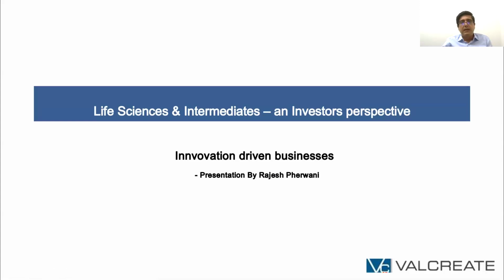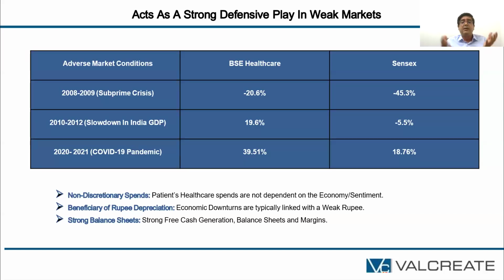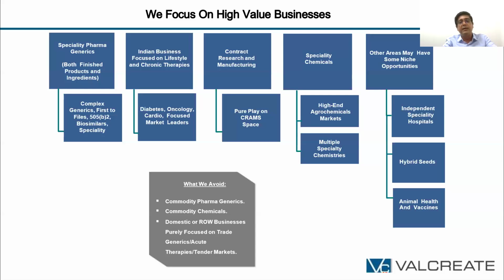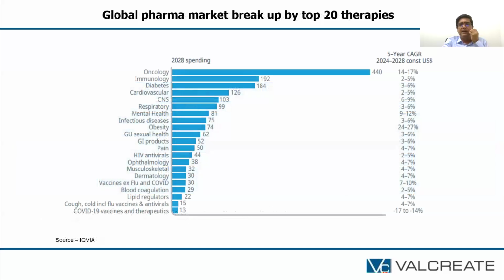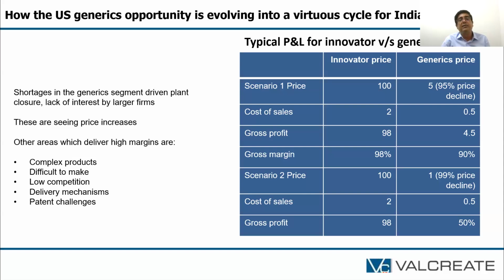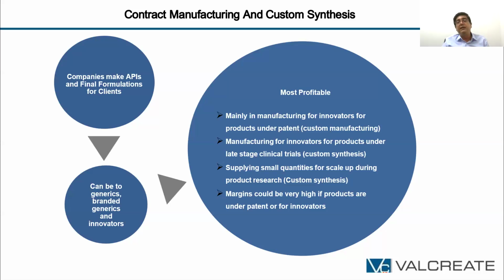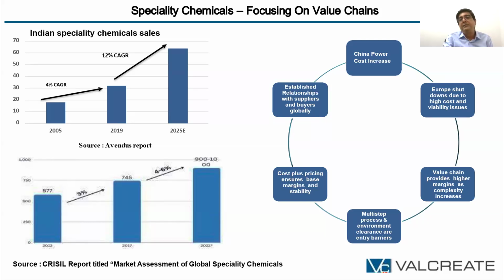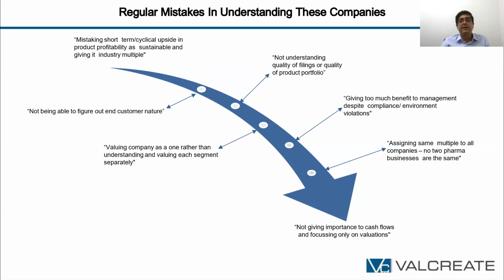Masterclass on Pharma sector by Mr Rajesh Pherwani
Key points covered in the session:
1. Niche Edge of Pharma and Intermediates: Insights into specialized areas offering a competitive edge.
2. Pharma Sector - A Long-Term Value Creator: Discussion on how the sector consistently generates value over the long term.
3. Key Segments of Pharma Companies: Breakdown of the core segments driving the pharma industry.
4. Avoiding Pitfalls in Pharma: Guidance on which spaces to avoid and where to focus within the pharma sector.
5. Evaluating Companies: Criteria for assessing potential investments in pharma companies.
6. Global Pharma Market Breakdown: Analysis by regions, product types, and top 20 therapies.
7. Specialty Medicines: Understanding their significance and global market share.
8. Opportunities in U.S. Generics: Exploration of the generics market in the United States.
9. Contract Manufacturing and Custom Synthesis: Factors driving the outsourcing trend.
10. Specialty Chemical Value Chain: Overview of the value chain within specialty chemicals.
11. Identifying Multibaggers: Characteristics of companies that offer substantial returns.
12. Common Mistakes: Pitfalls to avoid when analyzing pharma companies.

We are bringing renowned CEOs & CIOs of India to interact live about capital markets with our students.

An exclusive opportunity just for FinBridge and FinPlus students